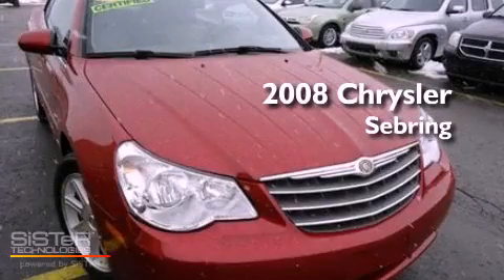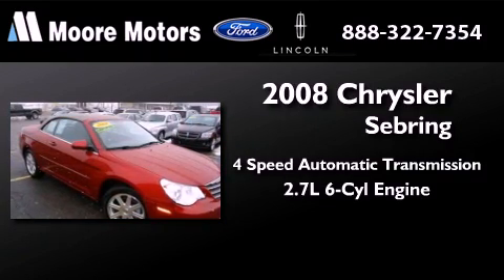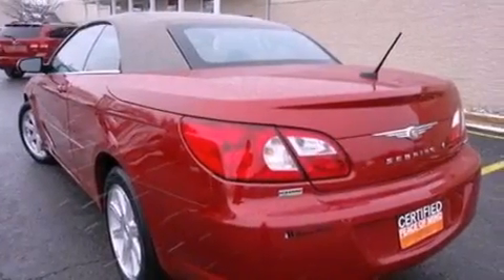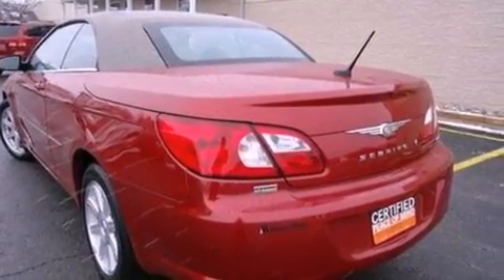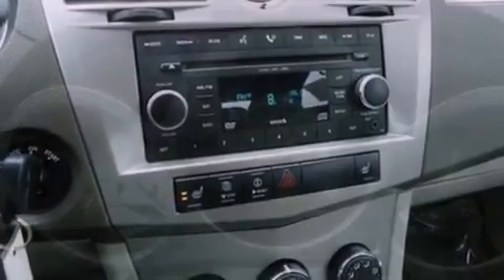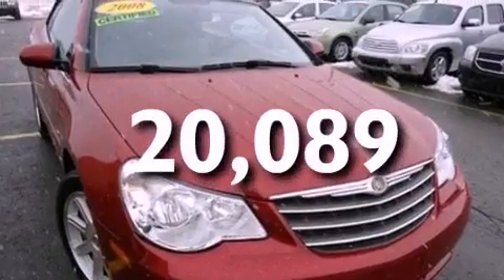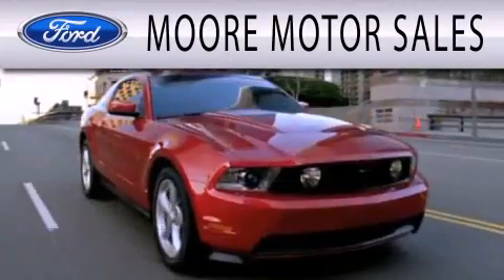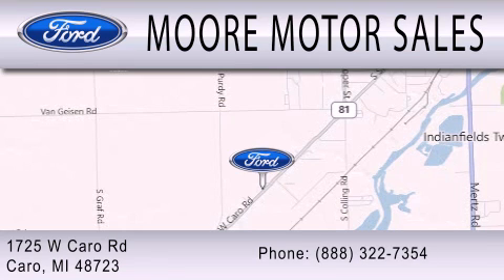2008 CHRYSLER SEBRING Caro MI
Year : 2008
 Make : CHRYSLER
 Model : SEBRING
 Engine : 2.7L V6 24V MPFI DOHC FLEXIBLE FUEL
 Trans . : 4-SPEED AUTOMATIC
 Exterior : RED
 Miles : 20,089

 Stock : 11663A